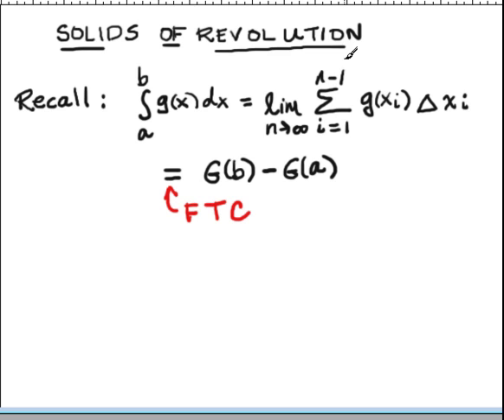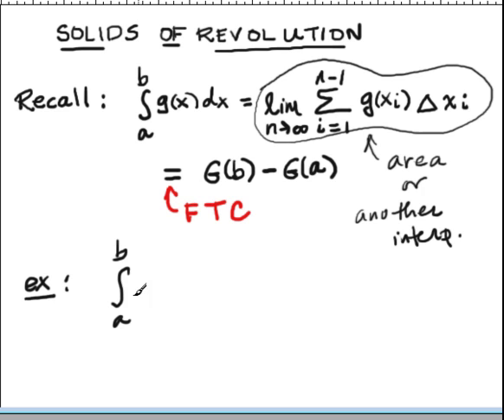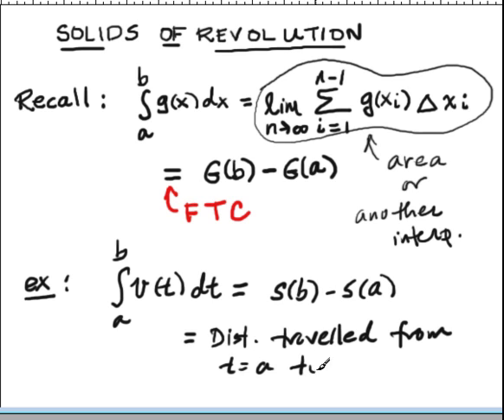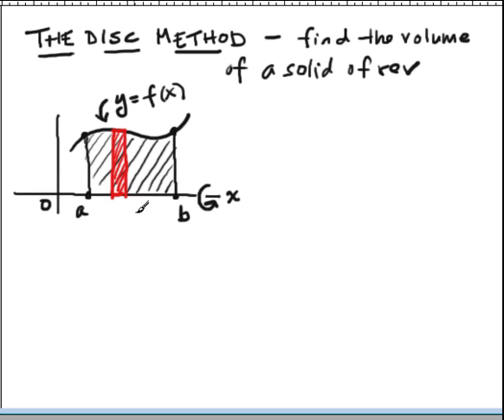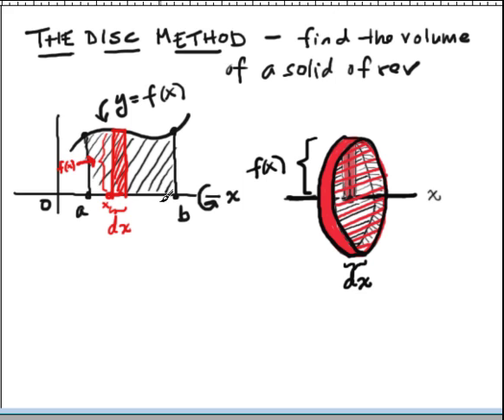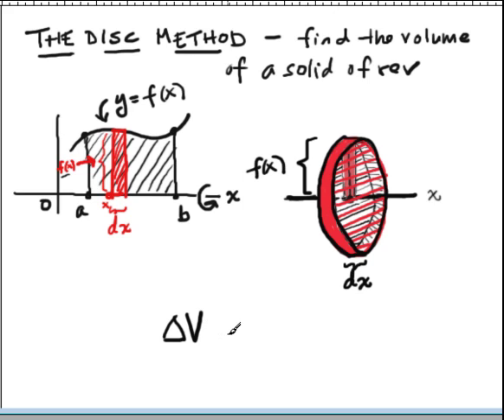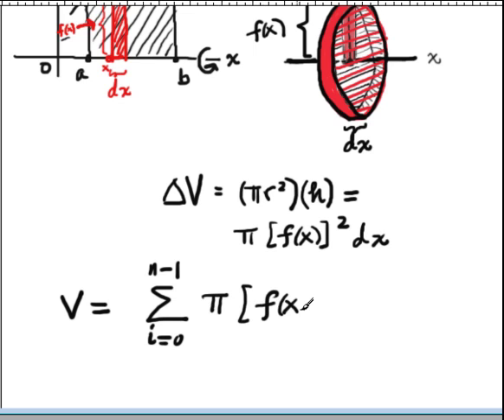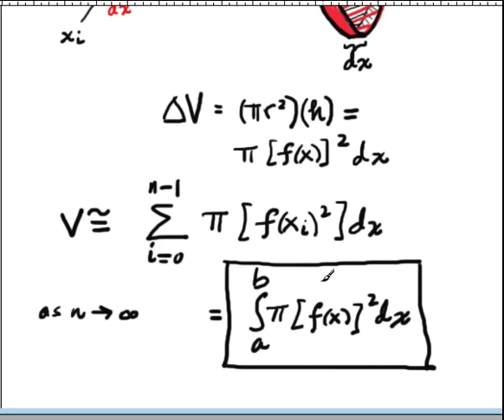Disc method - solids of revolution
Calculus - volume of solids of revolution using the disc method